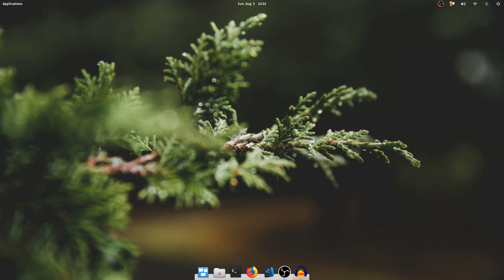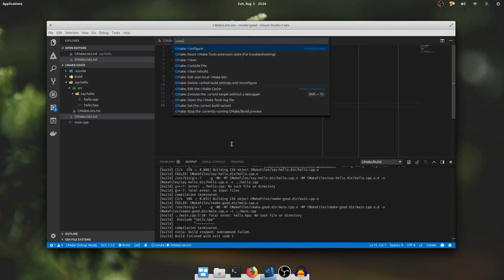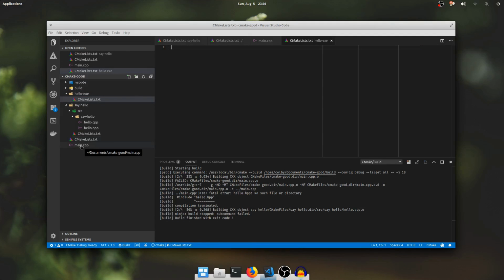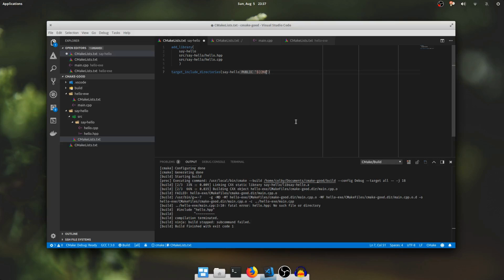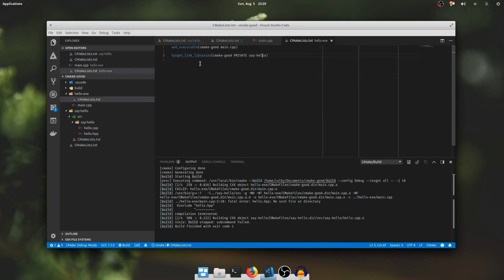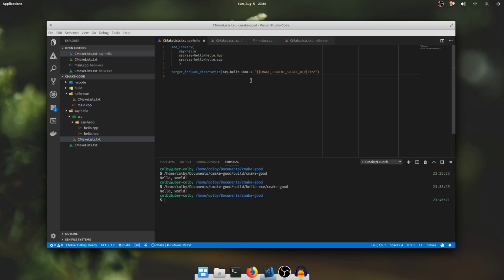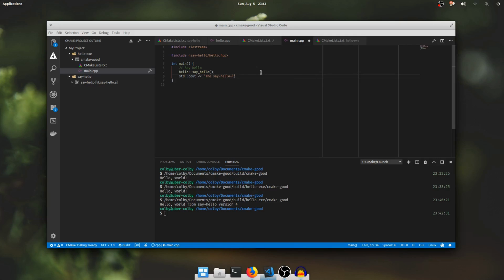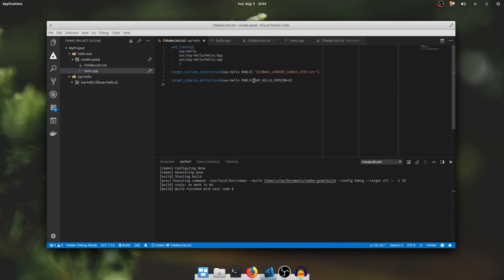How to CMake Good - 1c - Subdirectories and Target Interface Properties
You probably don't want a single flat project structure, especially if you have many files and targets. You'll also want to tag "usage requirements" to libraries so that only the consumers receive the proper preprocessor definitions/include paths. That's what this video focuses on.

When typing the include path I say ".cpp" instead of ".hpp", which is wrong, of course, but not overly upsetting.

I also tried a slower, more stream-of-consciousness approach to this video. Of course I've removed periods of silence where I think about what to say next, but I think it came out pretty good and flows nicely. Tell me what you think!

This video description guaranteed to contain 5% fewer witty remarks than usual. Made from $100% mental concentration.